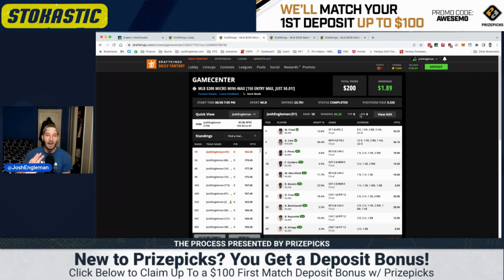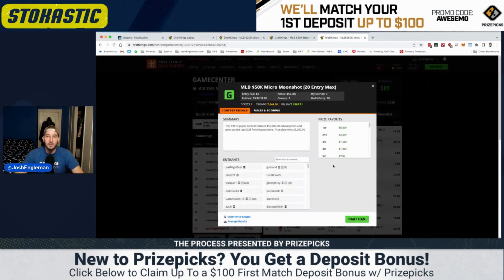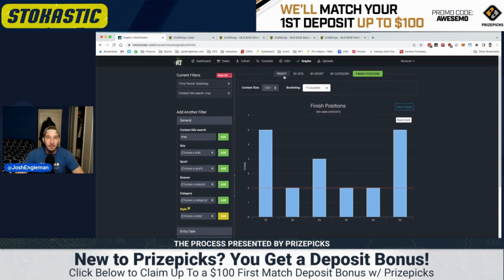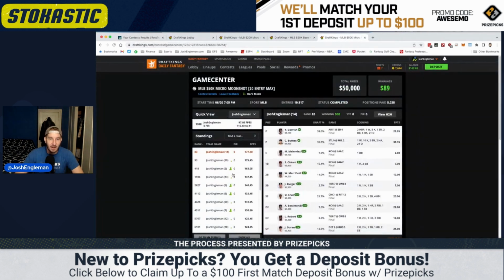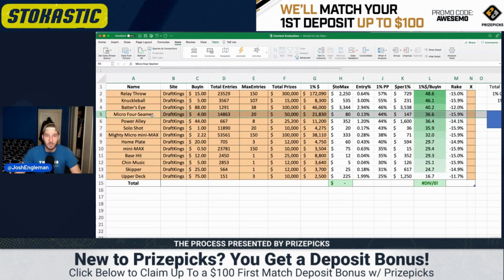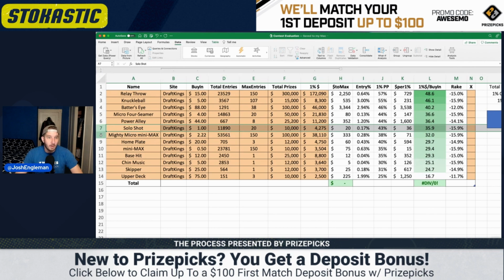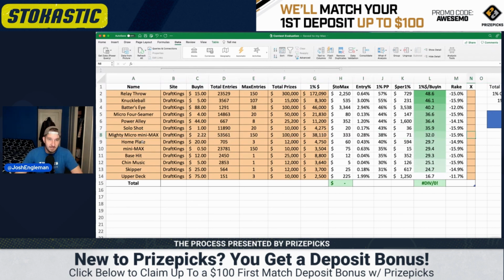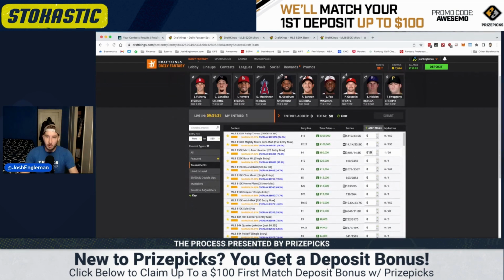MLB DFS Process Today | Daily Fantasy Baseball Contest Selection Tue 6/21 | DraftKings PrizePicks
Josh Engleman is back with The Daily Fantasy Process! Today, Josh looks at the MLB DFS contests on DraftKings for Tuesday, June 21, what he would enter if he had $100 for the slate and why. This daily fantasy process will serve as part tutorial/part bankroll challenge. To start, Josh recaps the results from last night's MLB slate.

Get ONE FREE MONTH of Stokastic+ Platinum and up to a $100 deposit match bonus with PrizePicks when you sign up and make a deposit at PrizePicks

Sign up for a Premium Betting Picks package for Daily Best Bets from our Experts